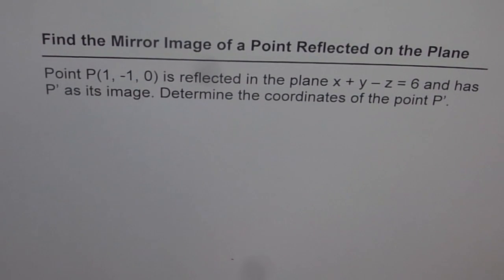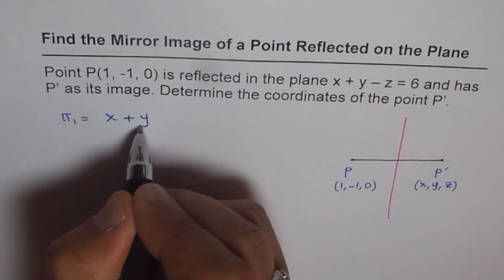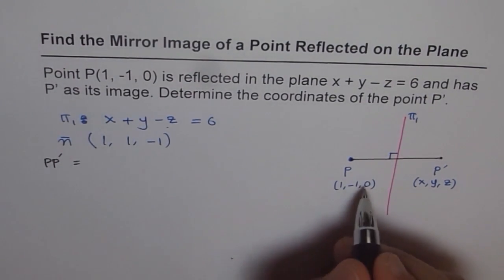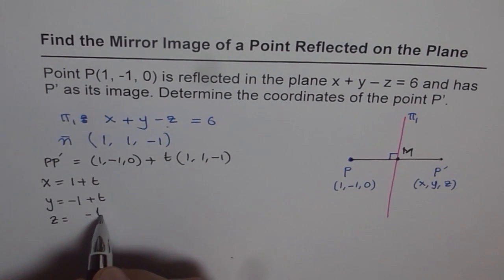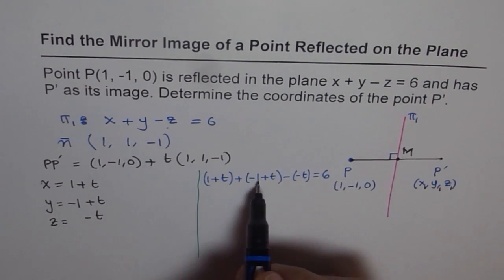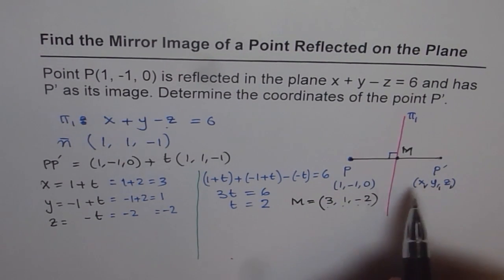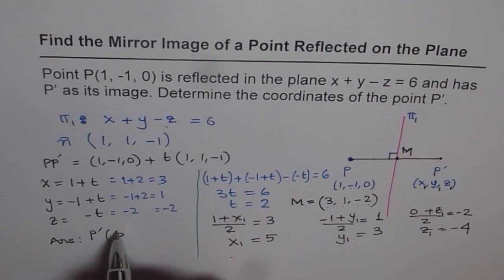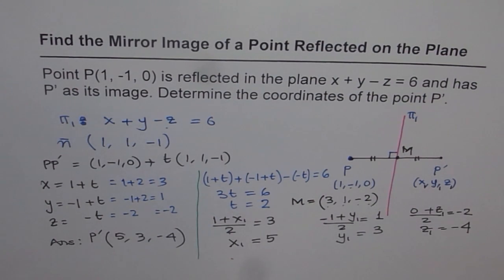VECTORS TEST: Find Mirror Image of a Point(1, -1, 0) Reflected on Vector Plane x + y - z = 6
Geometric Interpretation of Intersection of 3 Planes